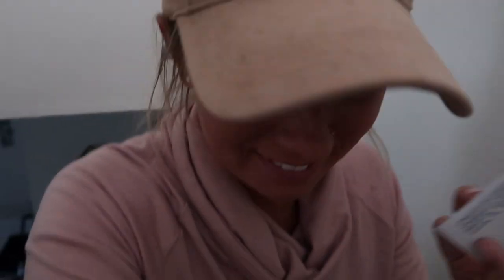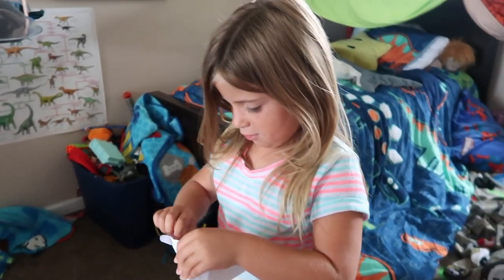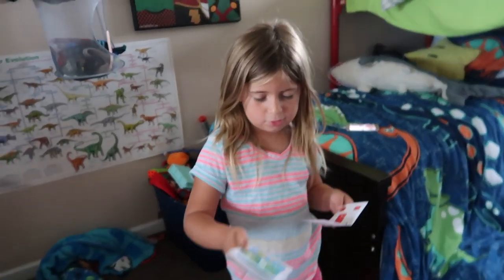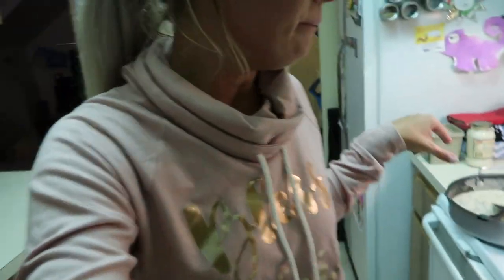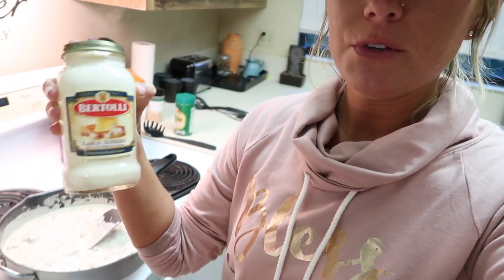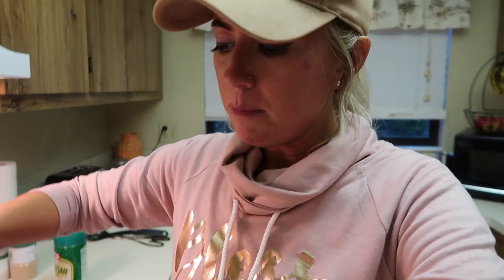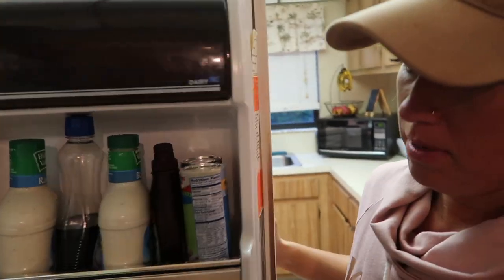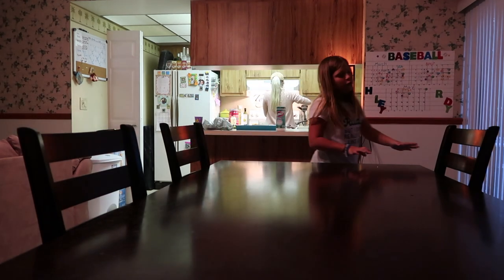MY NOSE RING IS STUCK!!!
POSTED ON MAY 21, 2018

MUSIC

Intro shot and edited by Attack Films

*Mailing info*